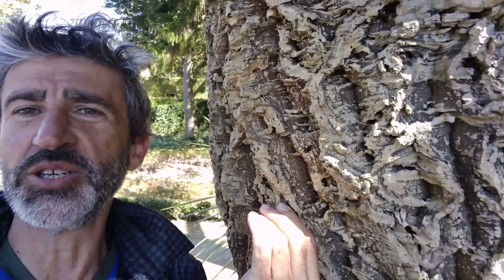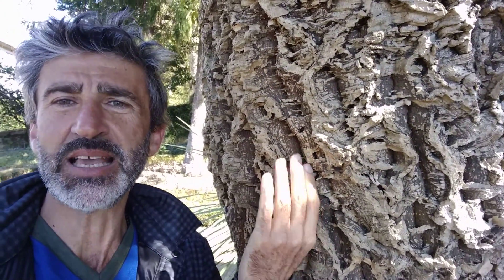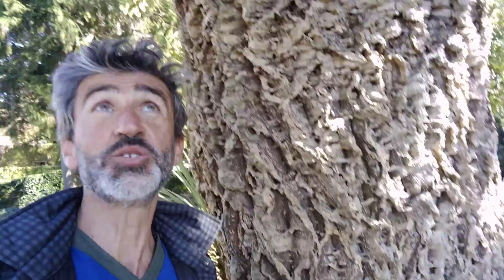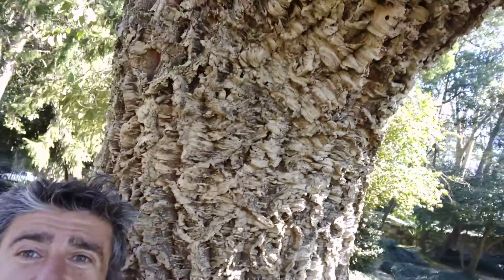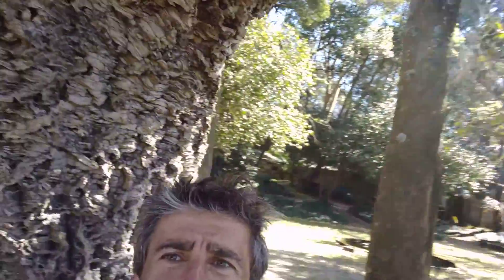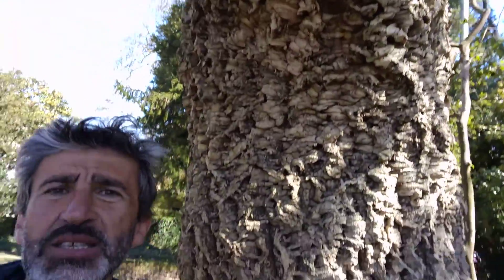How to make Cork in Porto, Portugal!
I had never seen one, though I knew it existed.  I stumbled upon it by accident and knew what it was immediately.  I had never seen bark like this: the tree could only have been *cork*.

More accurately, the tree is a type of oak.  The cork comes indeed from its bark, harvested sustainably, by scraping.  Even a spacy-Californian-tree-hugger type like myself doesn't mind that: bark is dead, much like the nail on your finger: trimming it doesn't hurt anyone.

Take a look at this marvelous tree that keeps your wines fresh and popping so nicely.